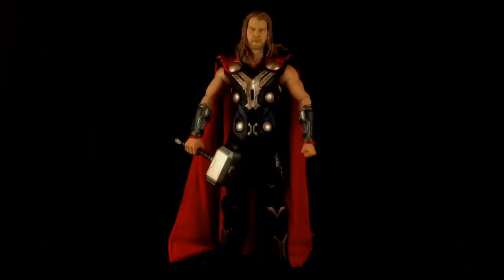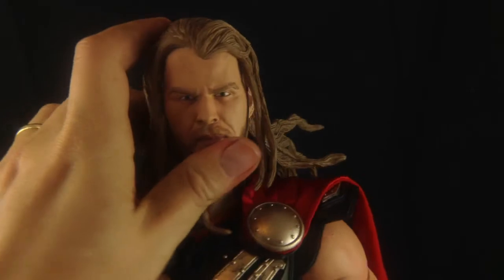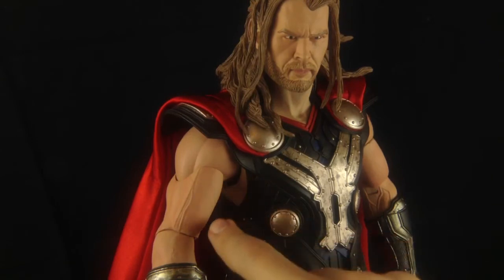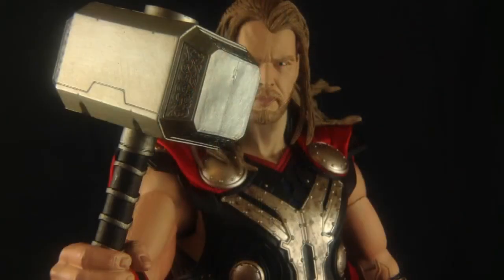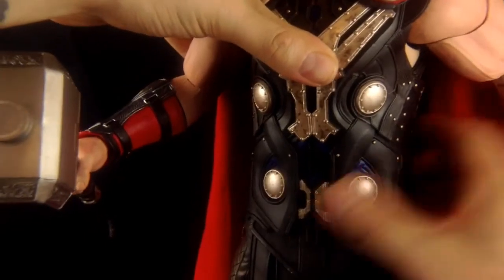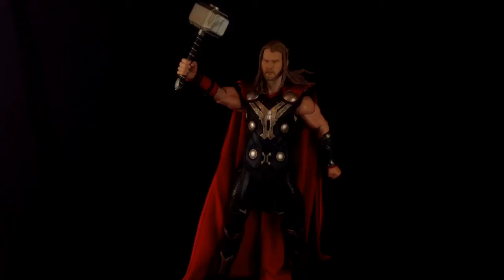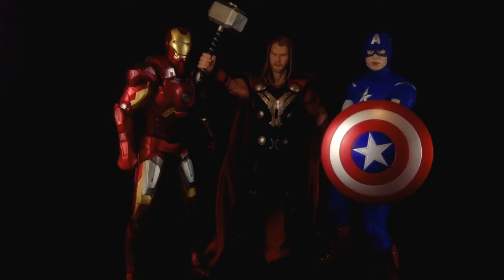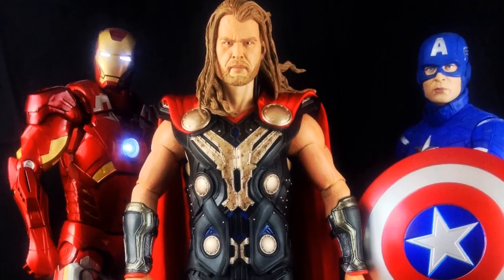Neca 1/4 18" Thor 2 Marvel Review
Ben Davidson
5 White House Road
Ipswich
Suffolk
Ip1 5ls
United Kingdom